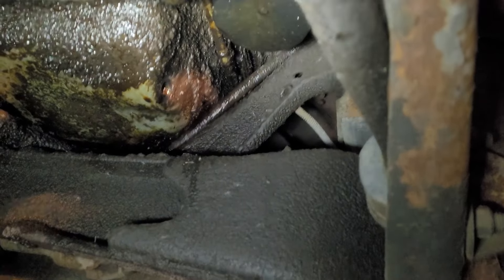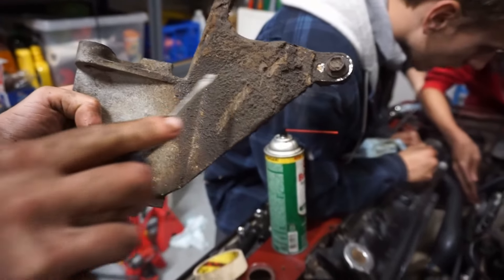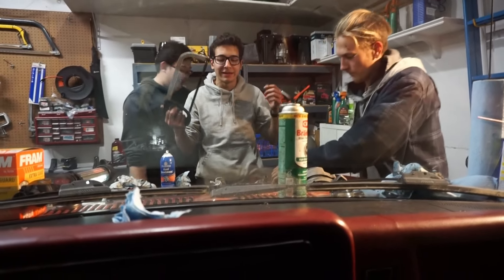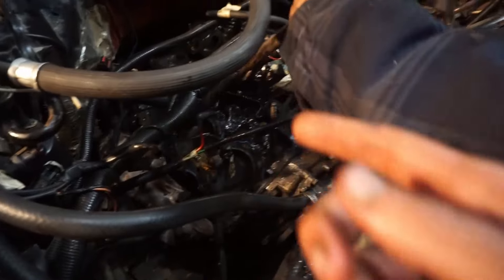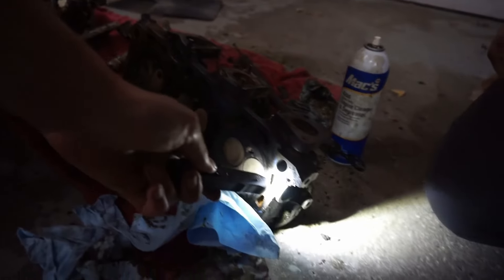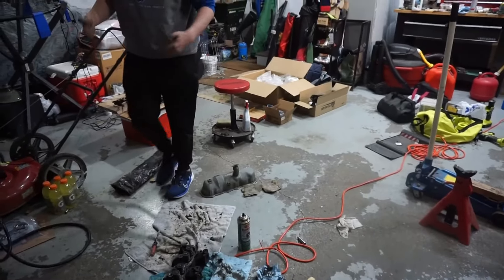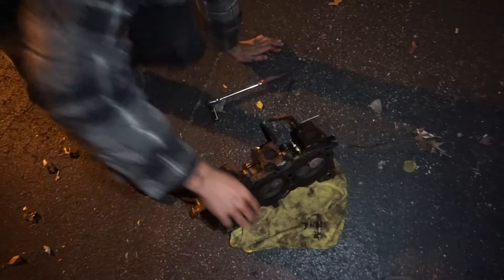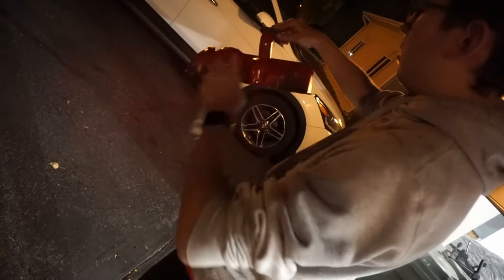Inside the engine of our Ranger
In the last two Ranger videos, we bought the truck and started tearing into the engine. In part 3, we worked ALL DAY to remove the heads from the engine since the exhaust manifold bolts were so rusty and liked to strip/snap off. Next, we will be starting to reassemble the old Ranger engine and see if our coolant-oil problem is fixed!

Filmed on Sony A5100